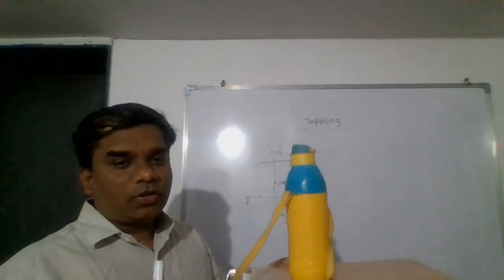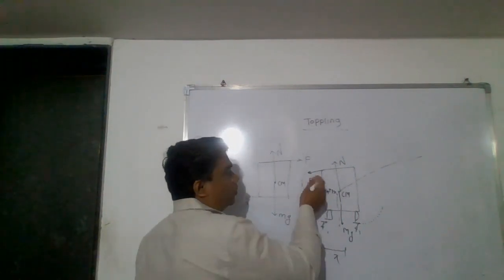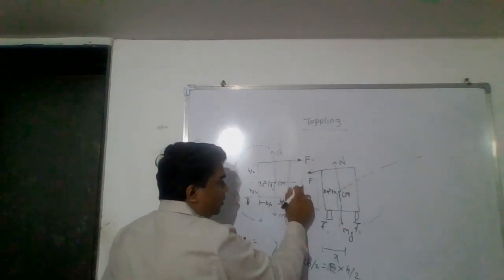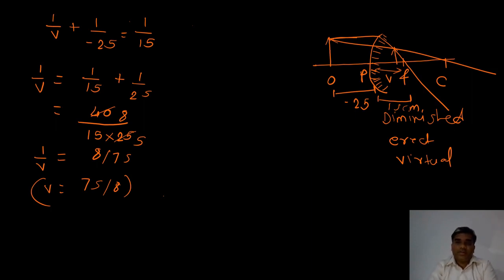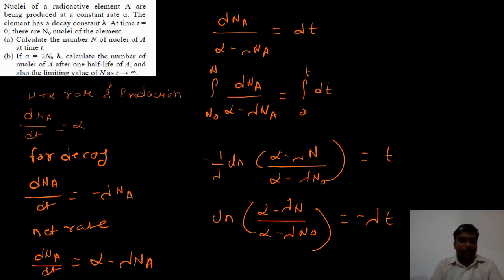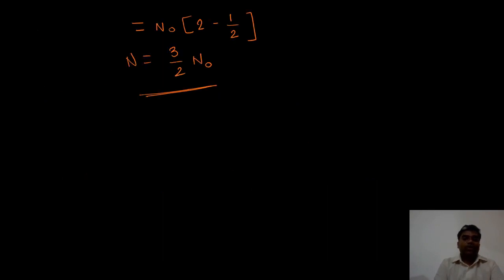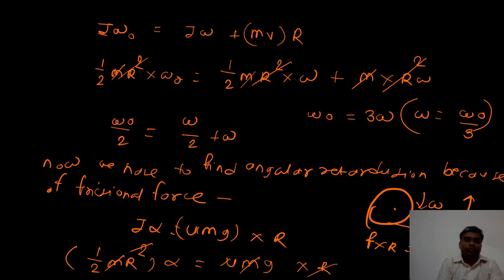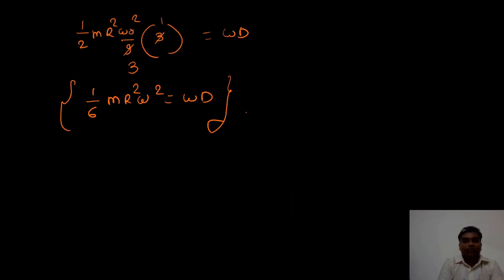Rotational motion\optics\radioactivity Problem